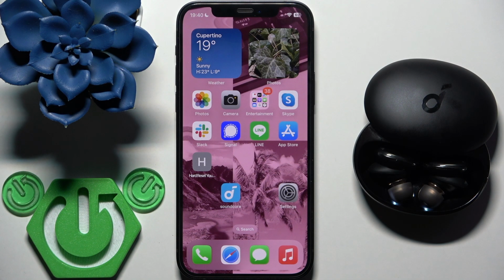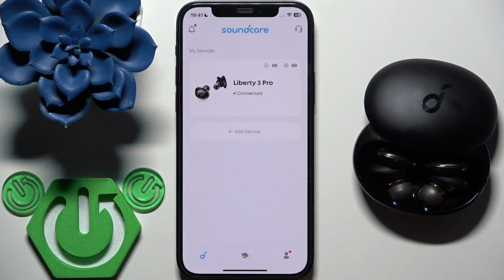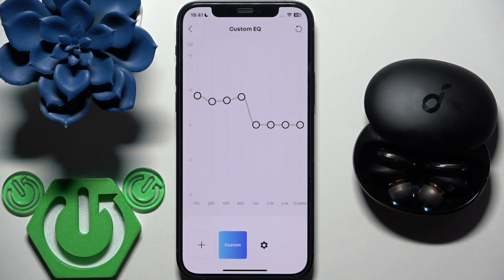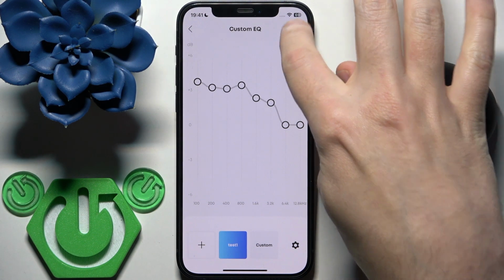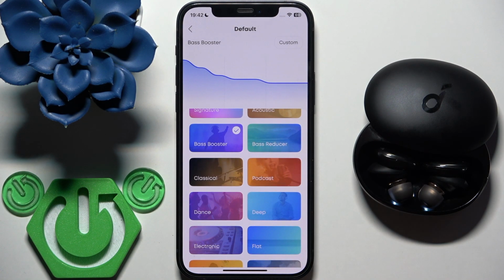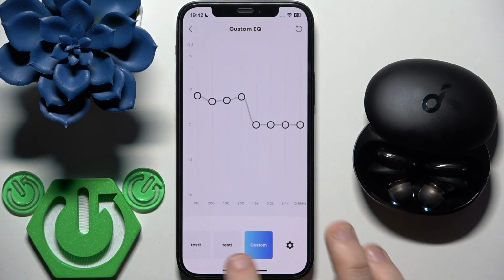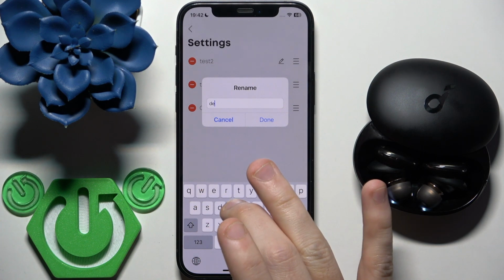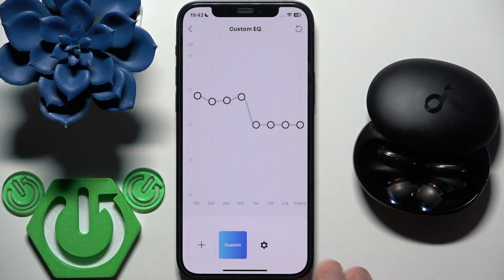ANKER Liberty 3 Pro – How to Create Custom Equalizer Preset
Want to get the best sound from your ANKER Liberty 3 Pro earbuds? In this video, you’ll learn how to create a custom equalizer preset using the Soundcore app. We’ll show you step-by-step how to add your earbuds to the app, access sound effects, and adjust the equalizer settings to match your personal listening preferences. You’ll also see how to save, rename, and delete your custom presets, as well as how to modify existing ones. Whether you prefer more bass, clear vocals, or a balanced sound, this guide will help you personalize your ANKER Liberty 3 Pro audio experience easily and quickly.

How to create a custom equalizer preset on ANKER Liberty 3 Pro?
How to save and rename equalizer presets in Soundcore app for ANKER Liberty 3 Pro?
How to delete or reset equalizer settings on ANKER Liberty 3 Pro earbuds?

0:00 Introduction
0:08 Open Soundcore app and select ANKER Liberty 3 Pro
0:18 Access sound effects and equalizer options
0:30 Create a new custom equalizer preset
0:55 Save, rename, or delete your presets
1:20 Modify default presets and save as custom
1:45 Manage and organize your equalizer presets
2:20 Final tips and outro